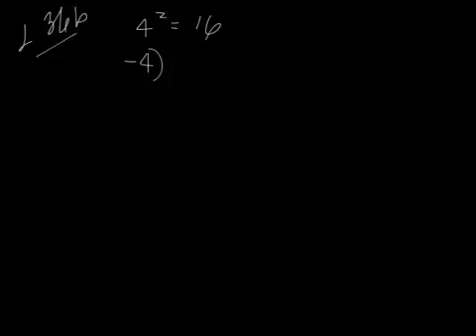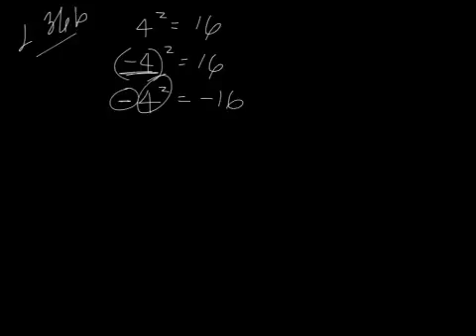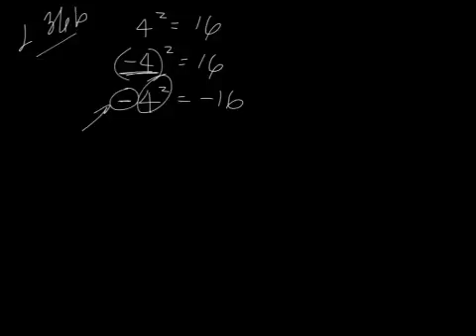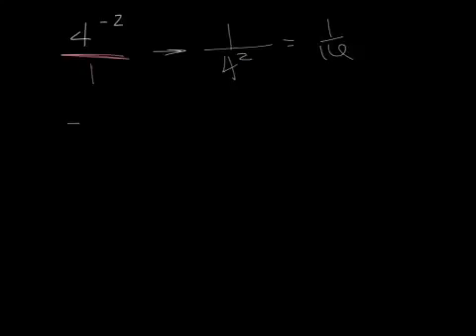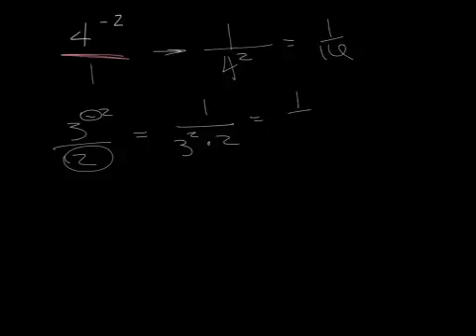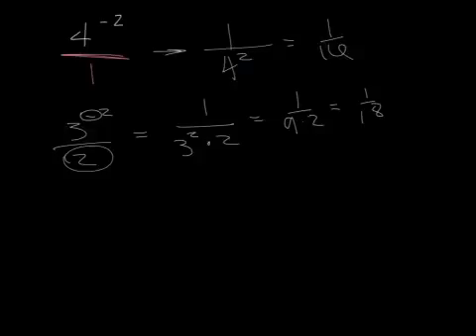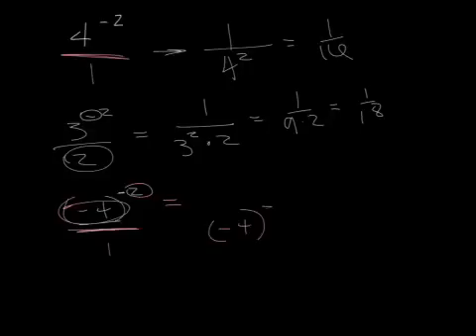L 36b algebra 1